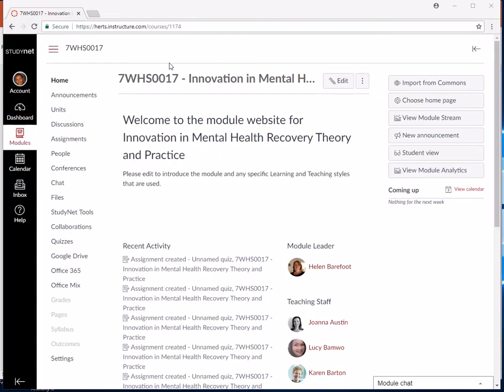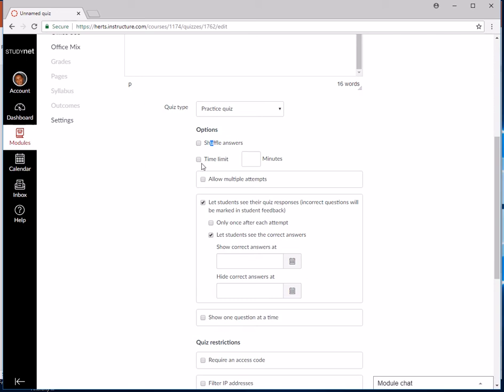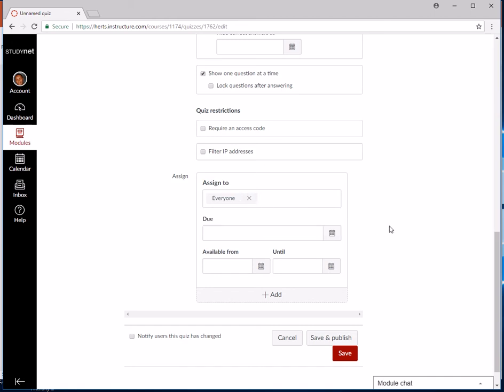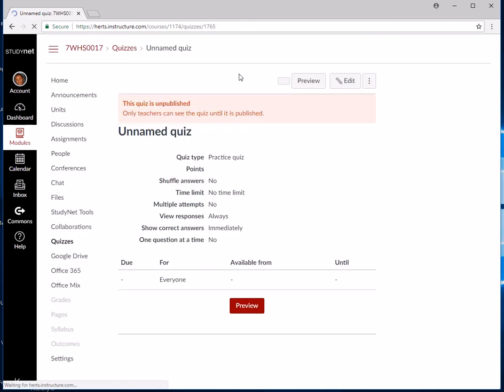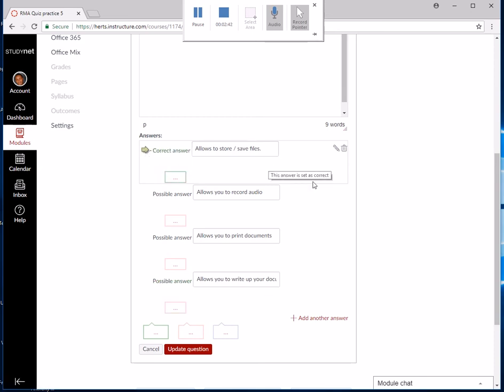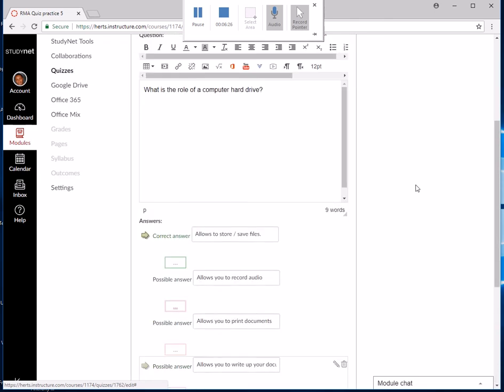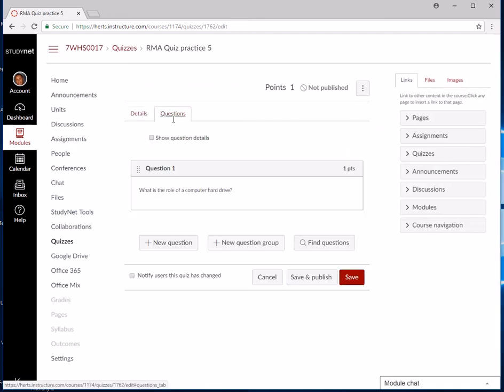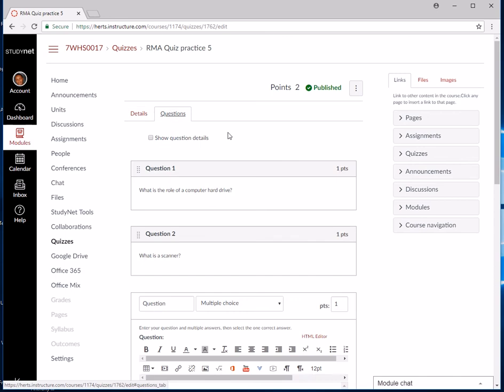Canvas quiz tutorial 1: Creating a Multiple choice Ungraded Quiz in Canvas NEW 2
This video tutorial will give you a brief introduction to creating a Multiple choice ungraded quiz using the Canvas VLE system.

This Tutorial starts off with pointing out, some important things you need to be aware of when creating an ungraded quiz in canvas.